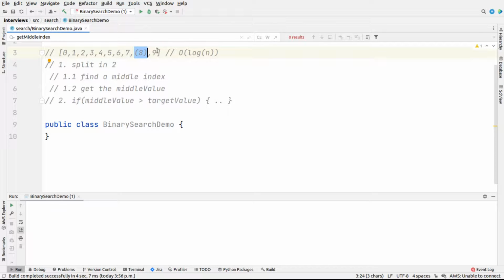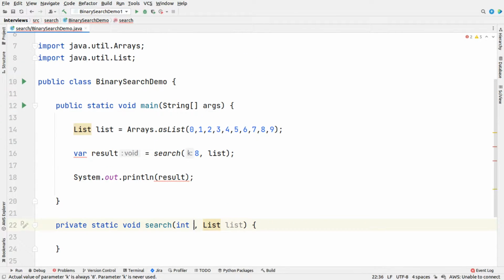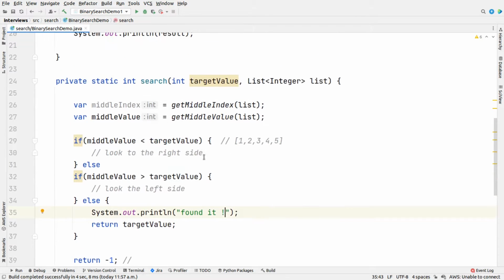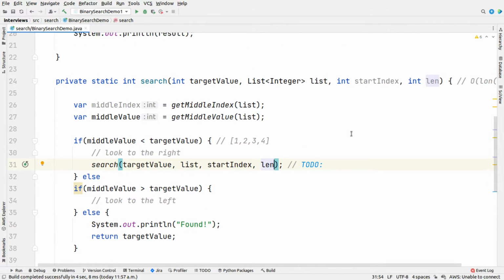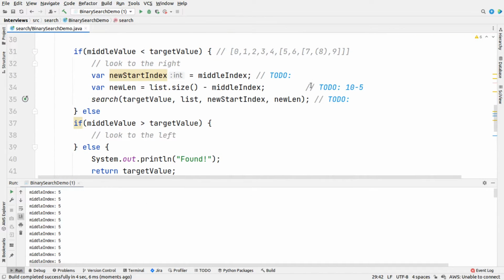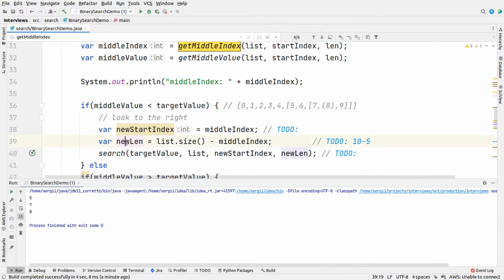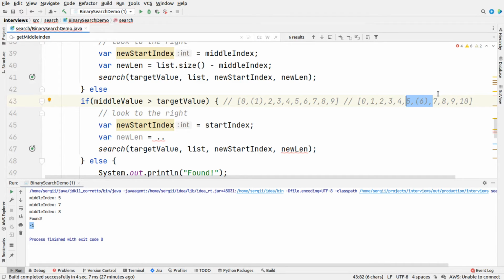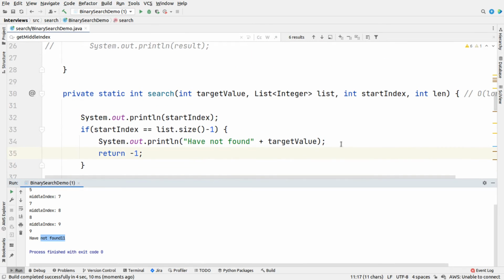Coding Interview - Binary Search Algorithm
Walk through with explanation and remarks

00:00 - Intro
05:42 - Defining a list of items to search in
07:00 - Search function
09:13 - Get middle index
12:19 - The condition
26:11 - First test
34:00 - Next step
42:20 - New length
43:58 - Another scenario
45:35 - Lets test something else

The videos in this channel follows the minimalism principles and come with little or no editing, usually done by one shot, to make it more life & real, less scripted. Aka Zoom session. (unless video is too long)